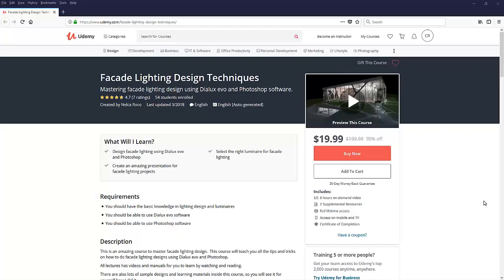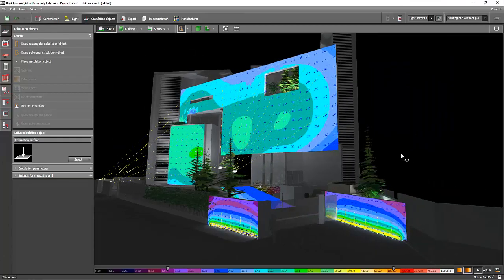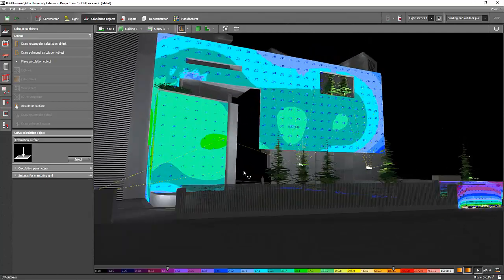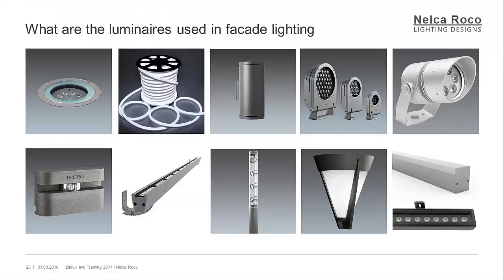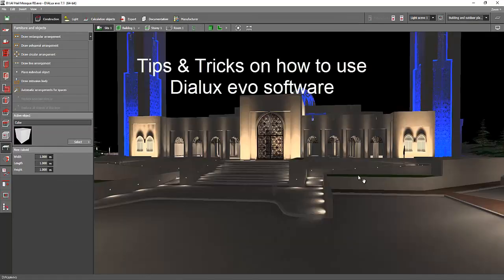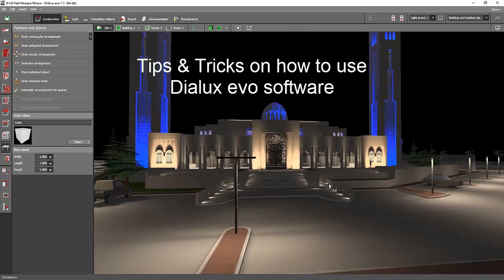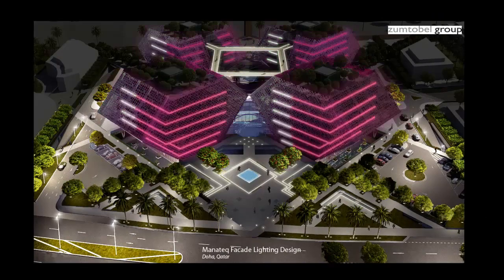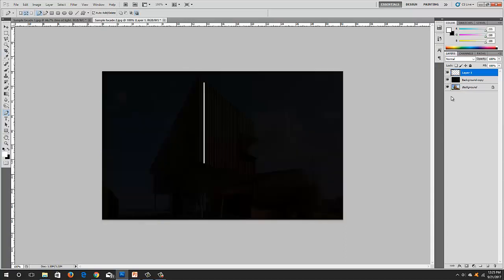Facade Lighting Design Course - Udemy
This is a video advertisement for Facade Lighting Design Techniques Course in Udemy.
This is an amazing course to master facade lighting design.  This course will teach you all the tips and tricks on how to do facade lighting designs using Dialux evo and Photoshop.

All lectures has videos and manuals for you to learn by watching and reading.

There are also lots of sample designs and learning materials inside this course, so you will see it for yourself how I did it.

Most importantly, this course will teach you how to select the right luminaire for different facade lighting challenges.  Also, this course will teach you how to create an amazing presentations for facade lighting projects.

Enjoy learning!